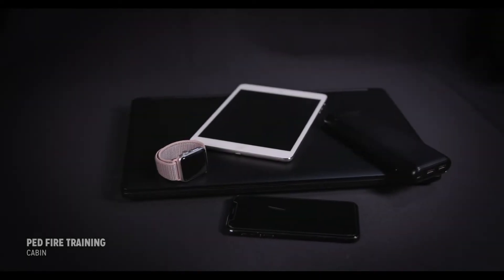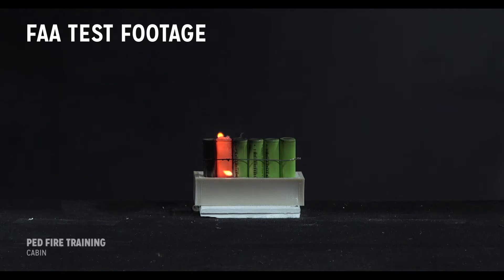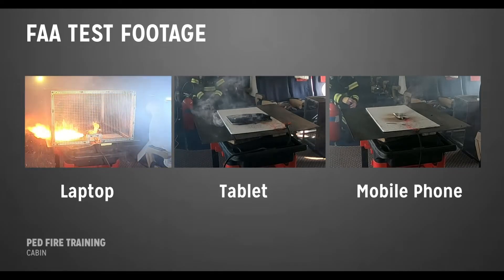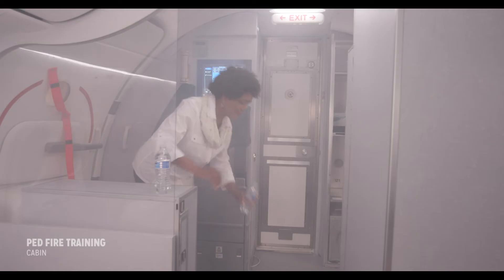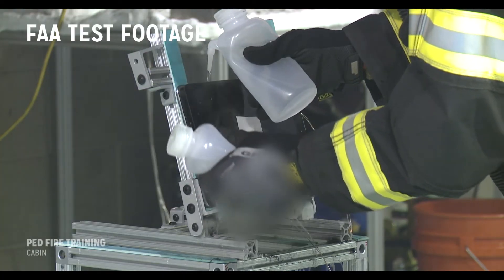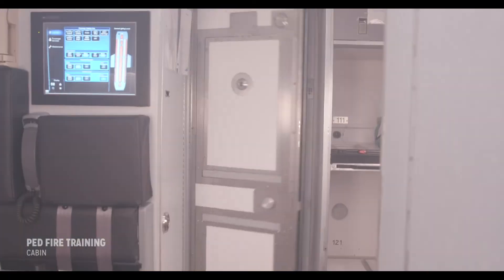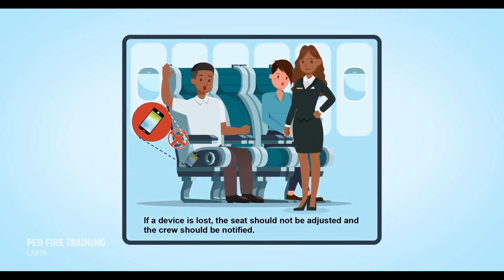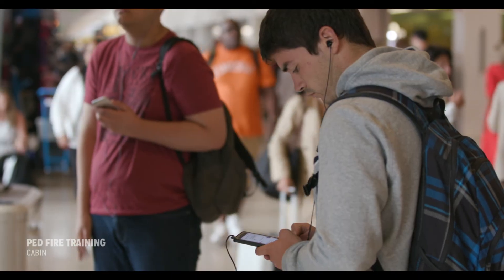Portable Electronic Device (PED) Fire Training – Cabin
This informational video was developed to support aircraft crew training for the safe handling of lithium batteries in portable electronic devices (PEDs) undergoing a failure condition known as thermal runaway. Lithium batteries, which power most PEDs such as phones, laptops, tablets, and watches are brought onboard aircraft by passengers and crew in increasing numbers – there are an estimated 2.3 billion lithium battery powered devices brought into aircraft passenger cabin annually.  While excellent sources of power, under failure conditions these batteries can result in dangerous fires and their increased usage has led to a higher prevalence of inflight incidents. This video was developed to provide information for developing procedures to most effectively mitigate thermal runaway events in the aircraft environment.